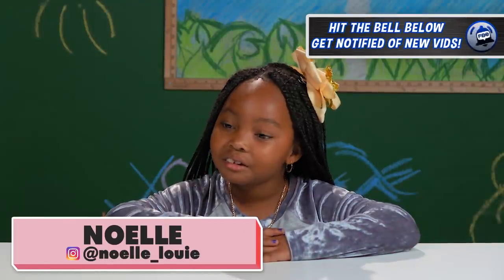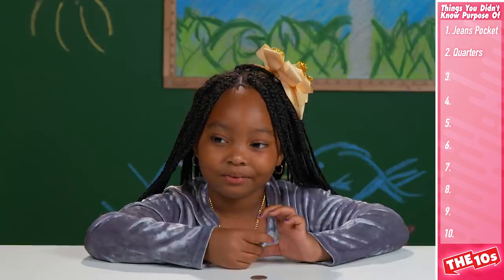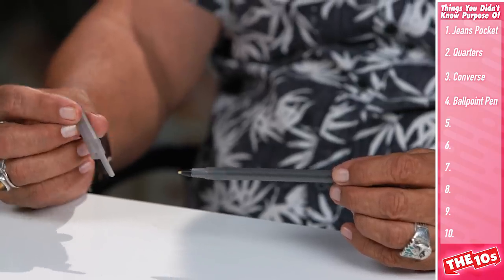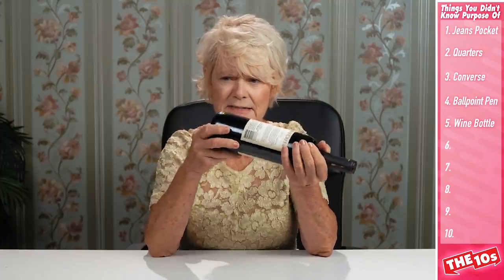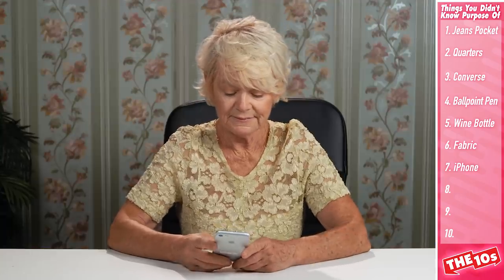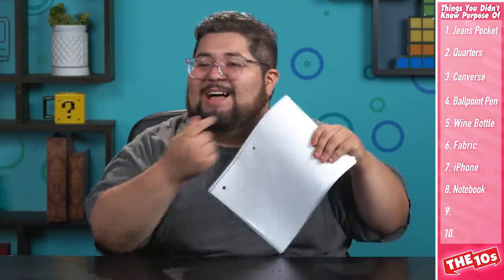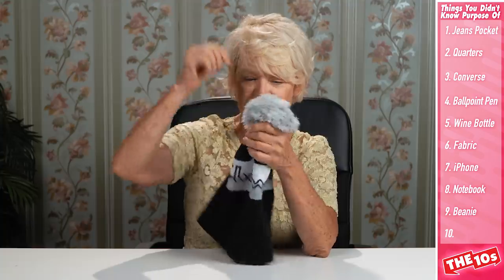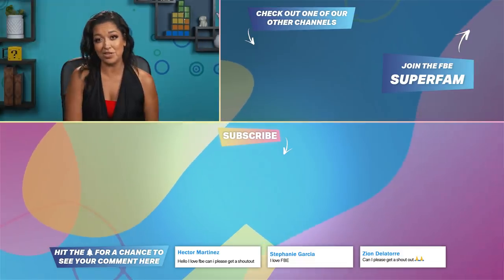10 Things You DIDN'T KNOW About EVERYDAY OBJECTS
You won't believe the real purpose of these everyday objects.

From tiny jeans pockets, sneaker holes, and beanie pom poms, can these people from different generations guess what the purpose is for these every day items? What's the meaning behind the hole in a donut or the ridges on a quarter? Find out in this episode! Let us know other fun facts from every day items that you might know.

Reactors Featured:
Kids
Bowie, 7

Teens
Will, 19

Elders
David

Produced by Vartuhi Oganesyan

Head of Digital Studio - Harris Sherman
Director of Production - Levi Smock
Executive Producer - Jairy Estevez
Sr. Supervising Producer - Kyle Segal
Producers - JC Chavez, Sierra Middlebrooks, Vartuhi Oganesyan, Lauren Hutchinson
Casting & Talent Relations - Steven Causey
Post Production Manager- Emily McGuiness
Post Production Supervisor- Nick Weiss-Richmond
Editor - Delana Wilkinson
Assistant Editor - Geoffrey Gaskins, Connor Buso-Jarnis
Director Of Photography - Sam Kim
Jr. Studio Technician - Jayden Romero
Production Tech -  Micah Kearny, Edgar Plascencia, Ryan Johnson, Lake
Peterson, Francois El-Bitar, Michael Jerrett
Graphics Lead - Lindsey Kindt
Graphics - Kat Nieto & James Jennings

Generations React To 10 Things You Didn’t Know The
Purpose Of | The Tens